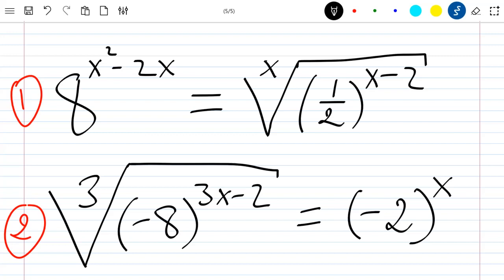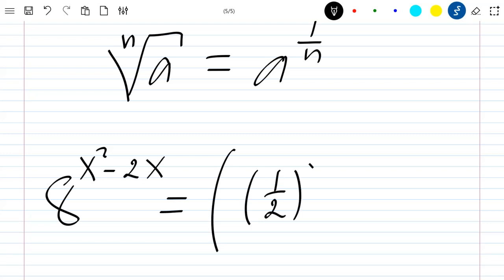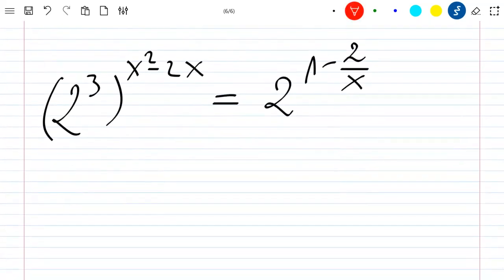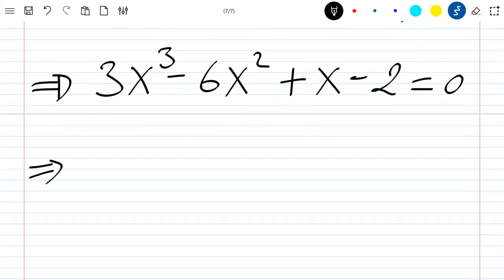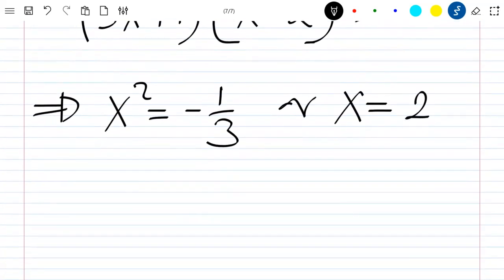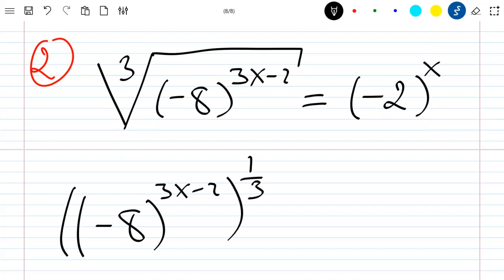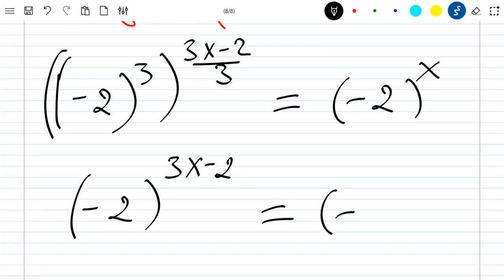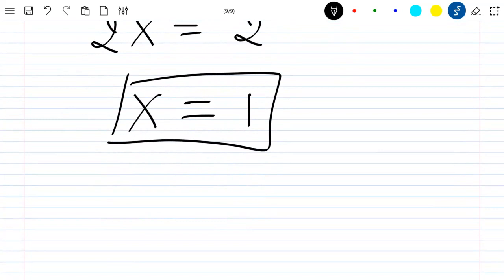How to solve a nice exponential equations with a radical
We show how to solve a nice exponential equations with a radical
How to solve a radical equation without using exponential and logarithmic function